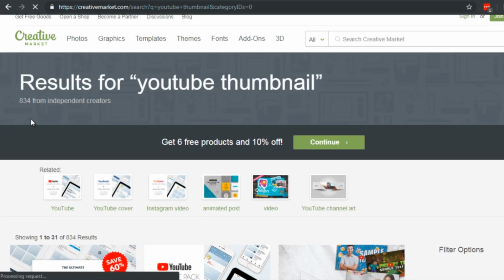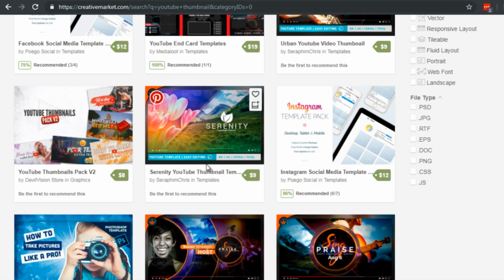part 06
the ever-expanding world of online video content, YouTube has emerged as the go-to platform for creators and businesses alike. However, with millions of videos being uploaded every day, standing out from the crowd can be a challenge. That's where YouTube SEO (Search Engine Optimization) comes into play. While many creators focus on optimizing their video titles and tags, the description section often gets overlooked. In this guide, we'll explore how you can maximize your video's reach by crafting an effective description that not only engages viewers but also improves your video's visibility